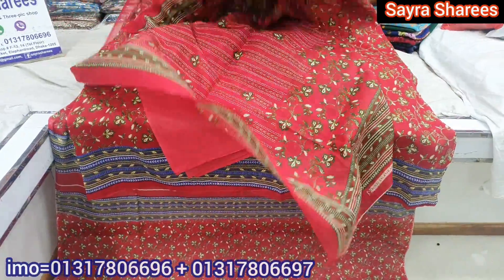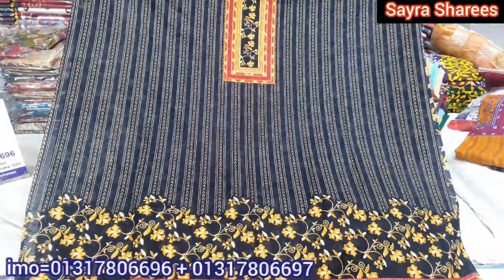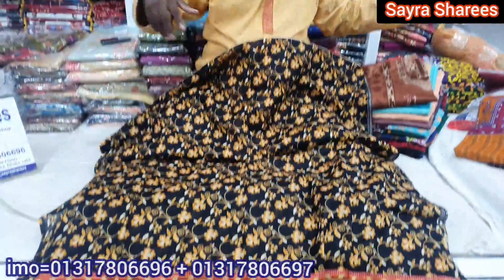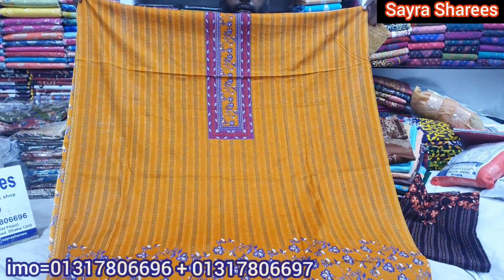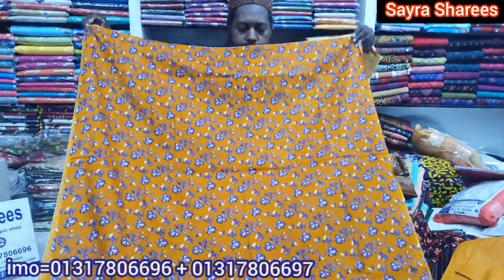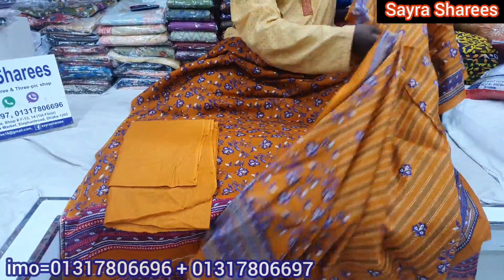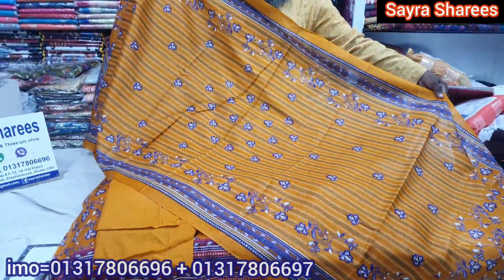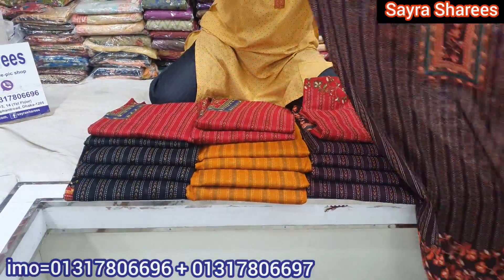না দেখলেই মিস করবেন বোম্বাই জয়পুর থ্রি পিস দাম মাত্র ৫২০টাকায়।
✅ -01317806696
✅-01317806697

➡️ যোগাযোগের ঠিকানাঃ
➡️ গ্রীন স্বরনীকা শপিং মল